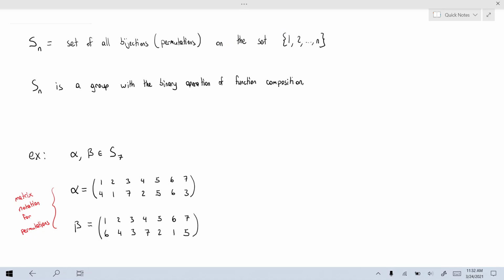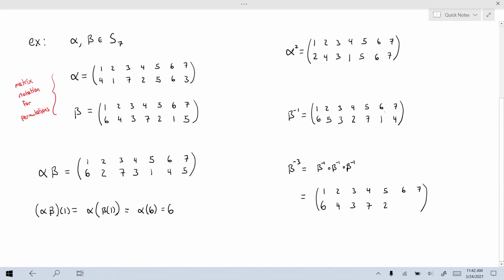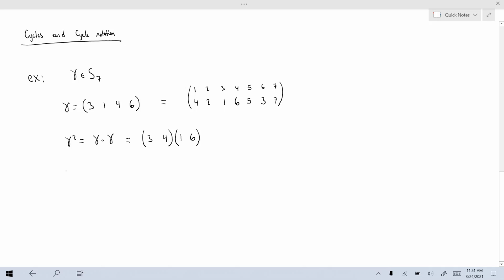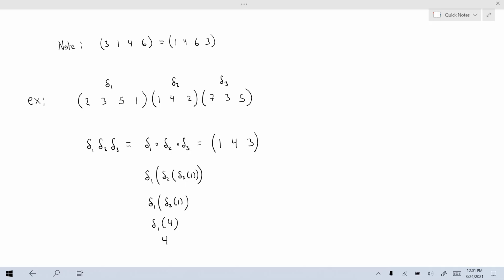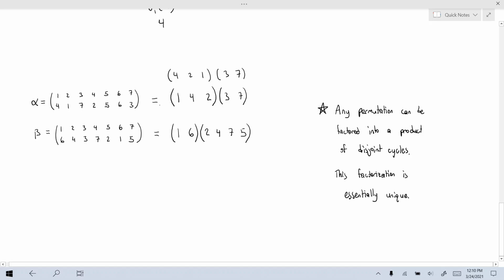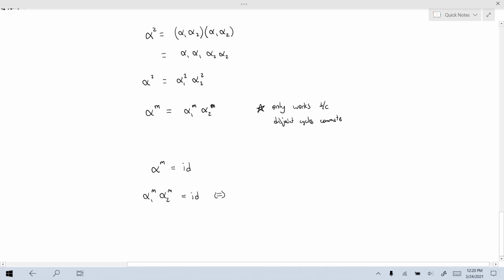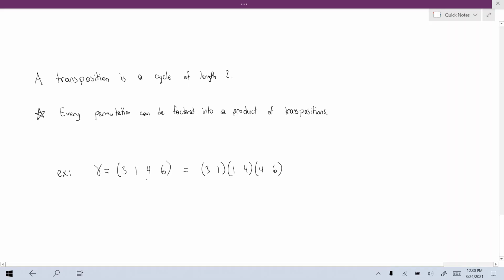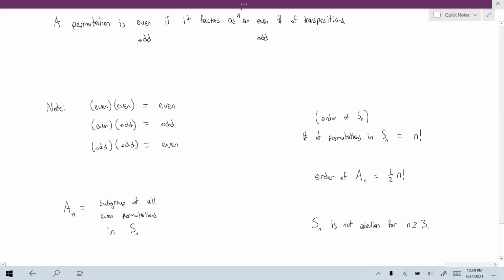Permutations & The Group S_n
I talk about the group S_n.

I discuss the matrix and cycle notations for permutations and demonstrate how to compute using both notations.

I discuss how to factor any permutation into a product of disjoint cycles, and how this allows us to easily find the order of any permutation.

Finally, I talk about how to factor any permutation into a product of transpositions, and I define what even and odd permutations are based off of that.